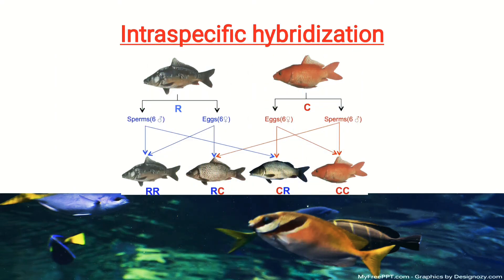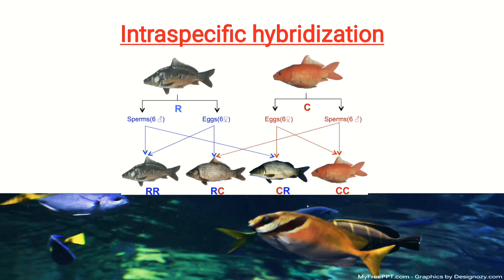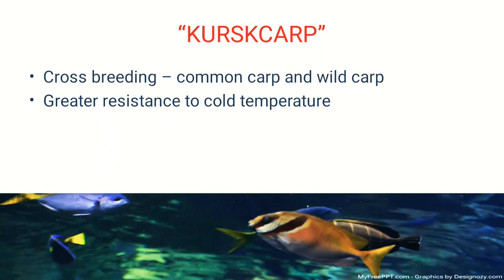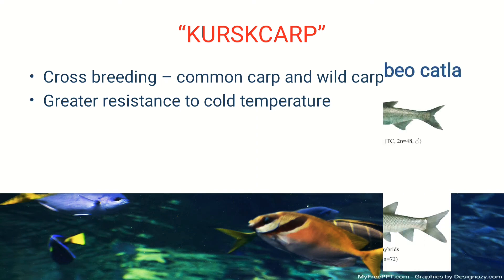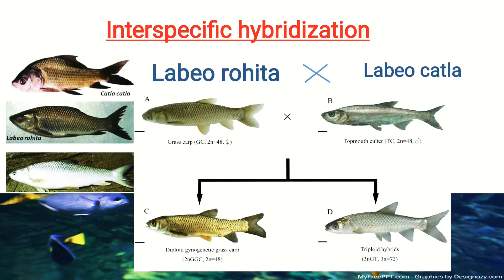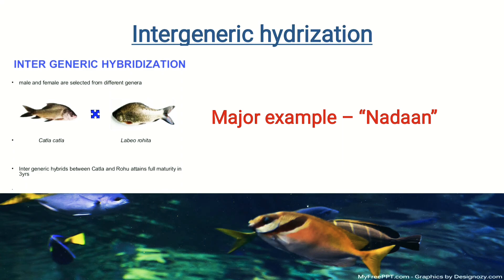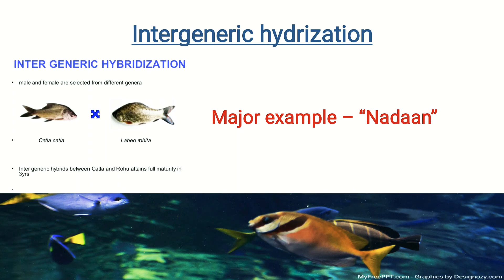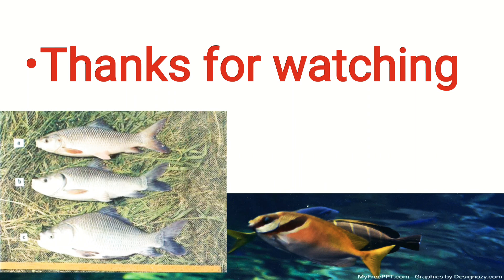Fish genetics/ handbook of fisheries and aquaculture/hybridization/JRF/NABARD/FISHERIES/SCIENCE/BFSC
This video is about fish genetics, trying to explain you the doubts of thwe yesterday quiz which we took on fish genetics.